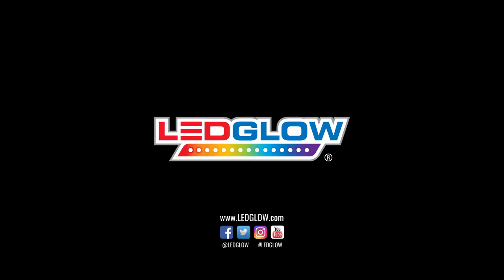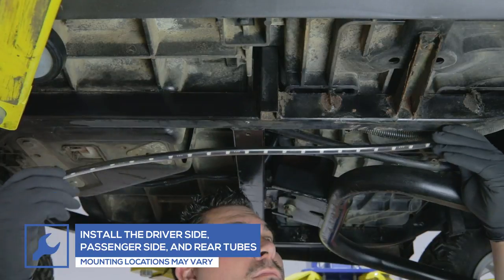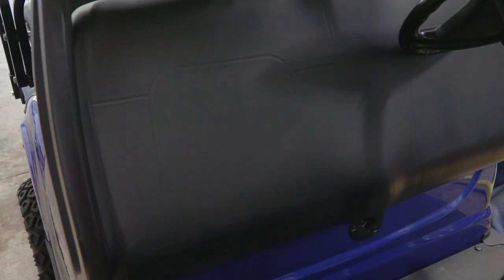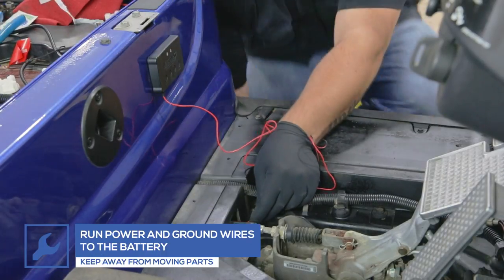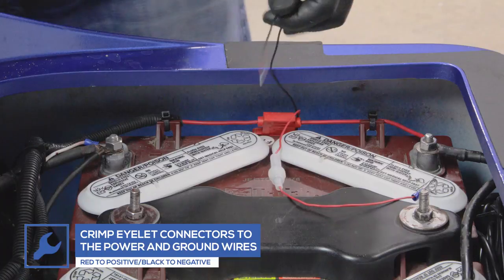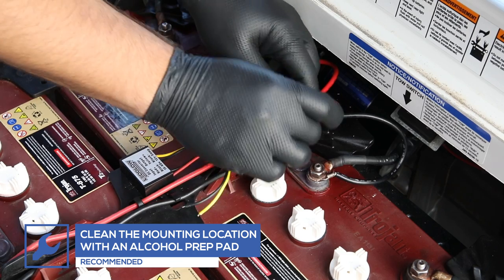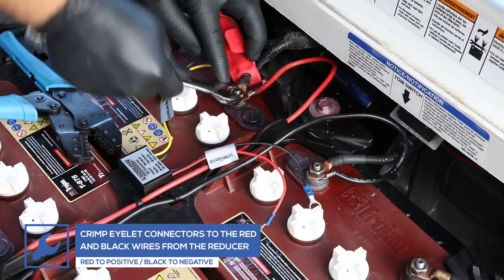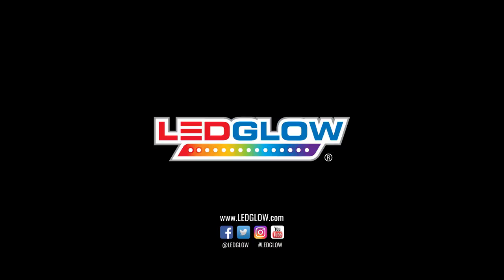LEDGlow | How To Install LED Underbody Lights On An Electric Golf Cart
Add custom multi-color illumination to your golf cart with LEDGlow's Million Color Golf Cart Lighting Kit.

This video will walk you through the process of installing an LEDGlow Million Color Golf Cart Lighting Kit to your electric powered golf cart. We will demonstrate how to power the kit using an 8-volt battery setup, and, a 12-volt battery setup. If your golf cart does not supply exactly 12 volts of power you will need a voltage reducer to install your lighting kit.

LEDGlow’s Million Color Golf Cart LED Lights add a custom multi-color illumination to any golf cart using (2) 18” flexible tubes and (2) 28” flexible tubes for a total of 92 ultra-bright, wide-angle SMD LEDs. With this kit, you have the option to add wheel well lights and interior lights onto your golf cart as well for total illumination customization. The Interior LED Lights Kit features (4) 8” interior tubes, while the LED Wheel Well Lights Kit features (4) 12” wheel well tubes.

Want to add even more lights to your golf cart? Check out the wheel well and interior add-ons...